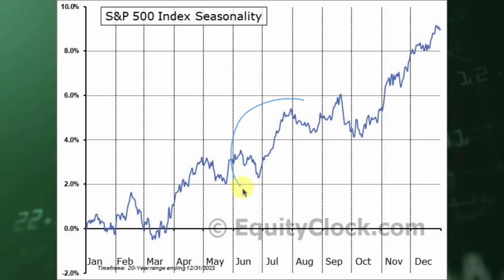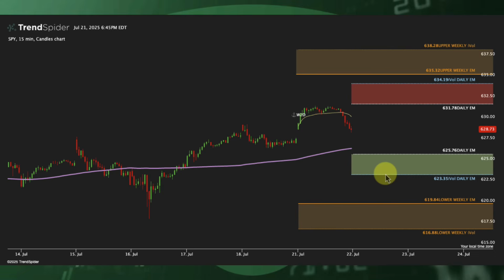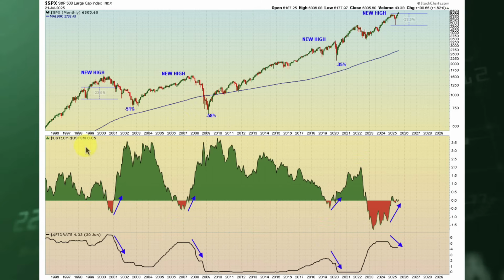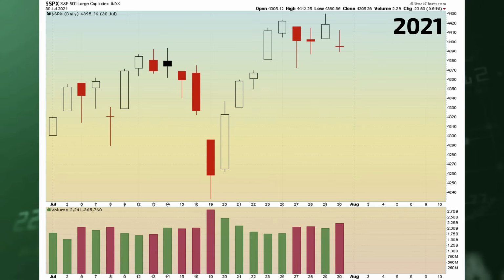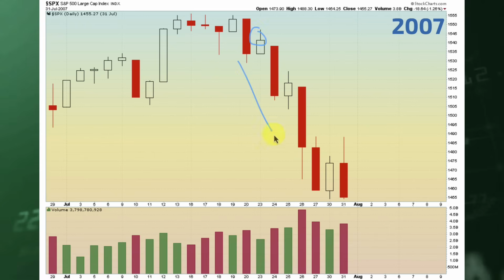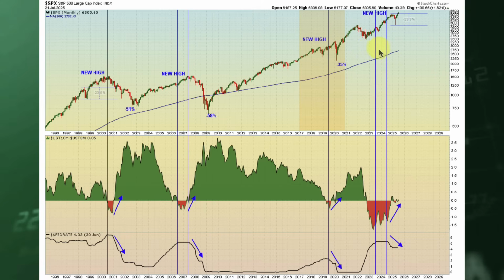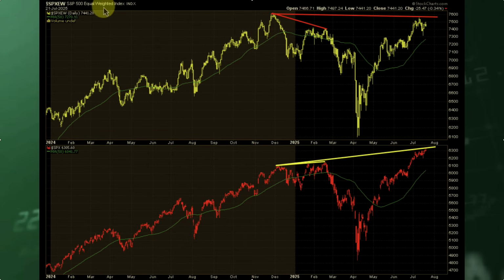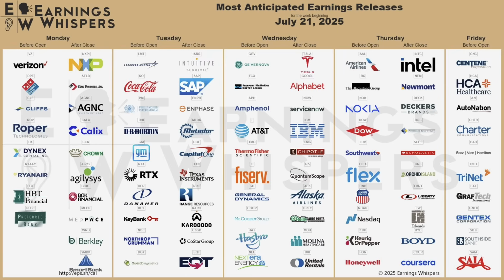Well, This Just Got Interesting...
🟢 The PROP FIRM (CODE: FOM)

The first half of July was strong, but now the real test begins. In this video, I dig into 25 years of July market history to see what typically happens in the back half of the month. I line up similar years and walk through how the S&P 500 reacted from this point forward—and it’s honestly pretty telling. We’re also breaking down key signal charts, expected move levels, and why the risk-to-reward profile might be shifting fast.

You’ll see what’s going on with the gamma flip line, skew, put/call ratio, and some major divergences that most traders are ignoring. If you're in this market right now—whether you're long, short, or just waiting—this episode is going to give you serious insight. Watch closely.